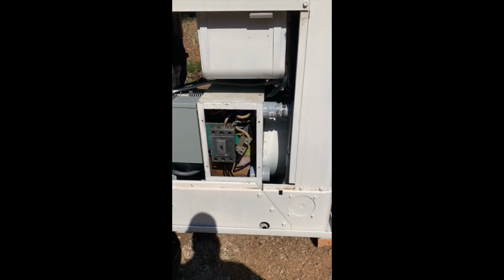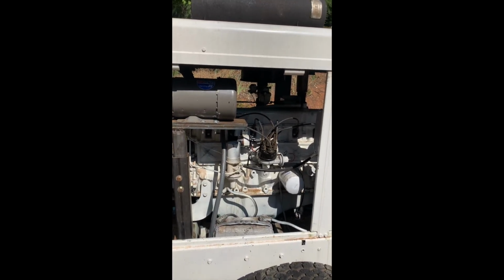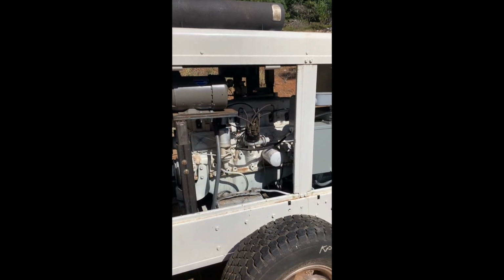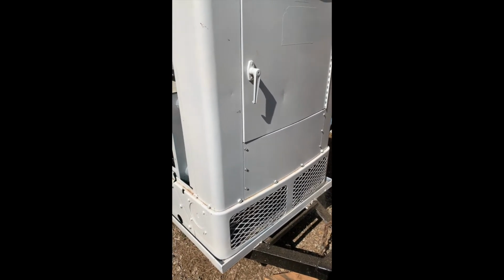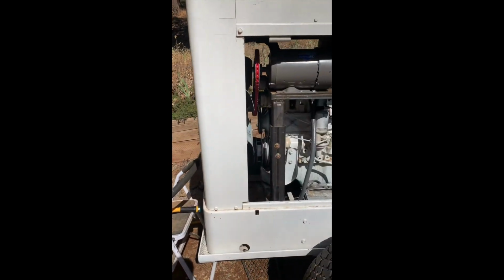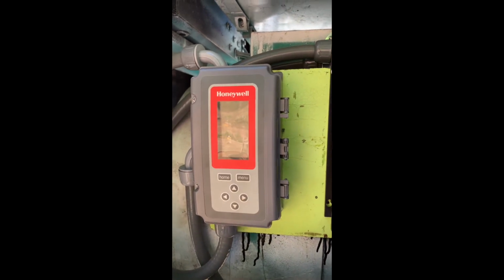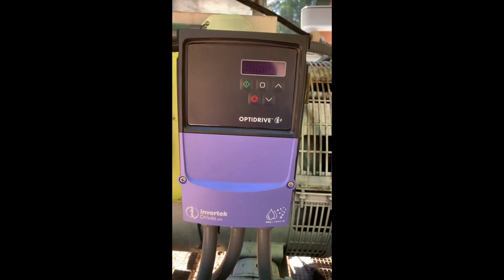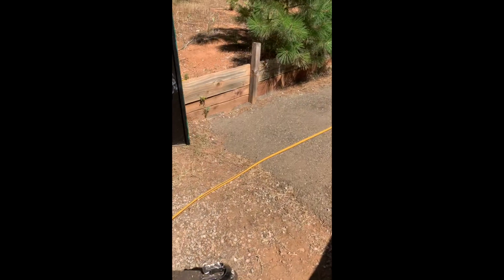Onan Generator with variable speed cooling fan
I modified my generator with a variable speed cooling fan to quiet down the generator set.